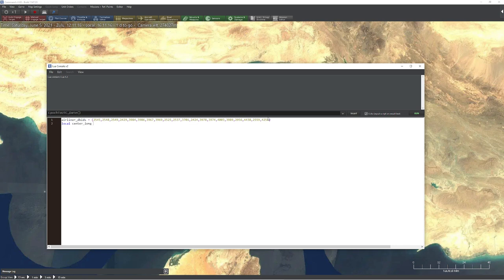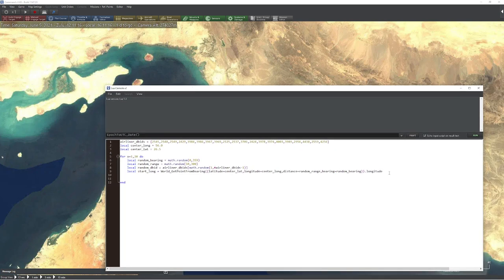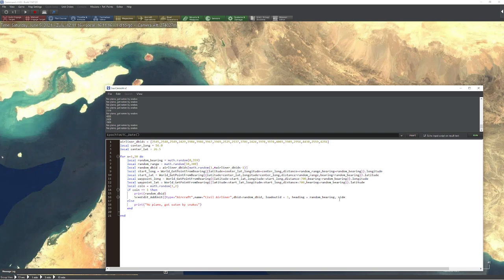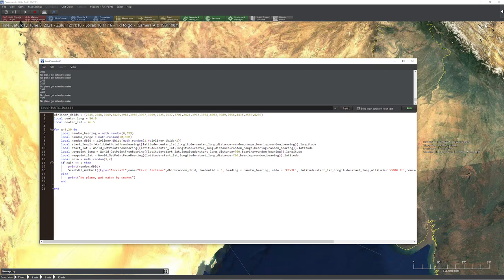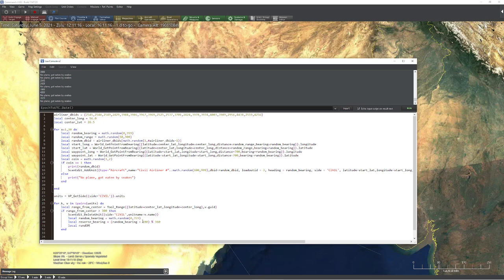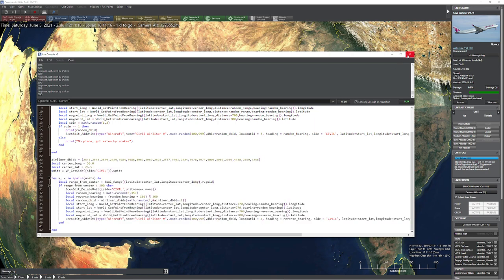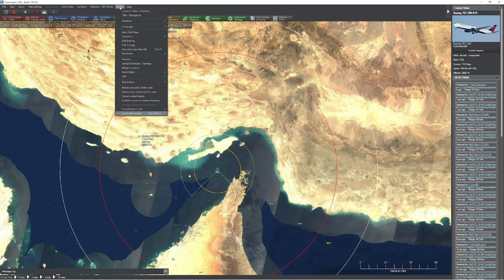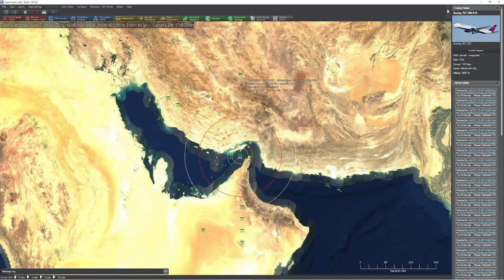C: MO - Creating random regional air traffic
In this video, we generate some civil airliners and have them randomly fly over a specific region.

YouTube ate my code formatting :(